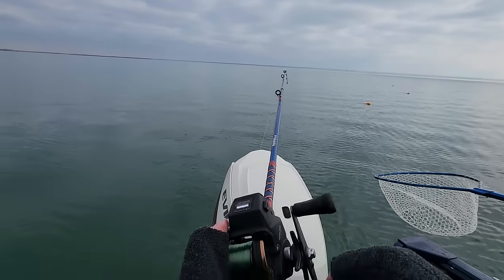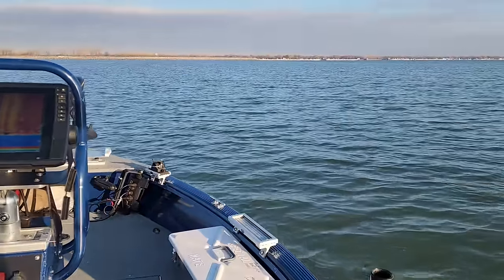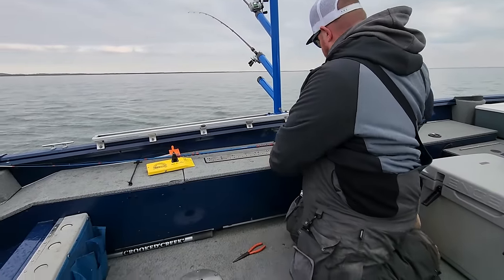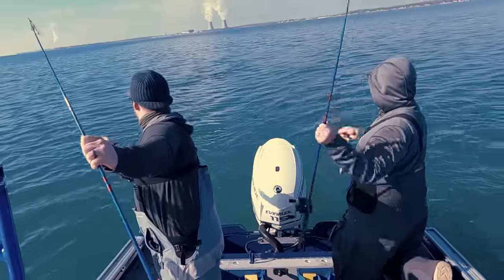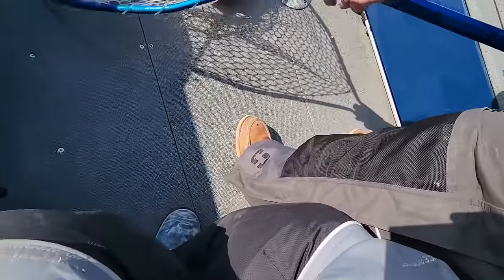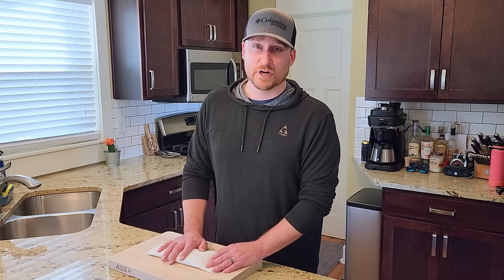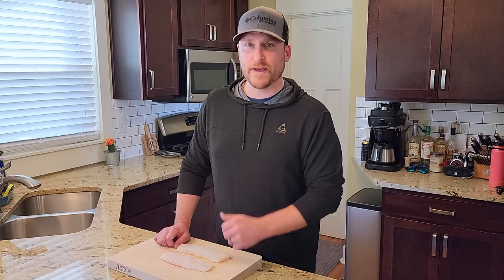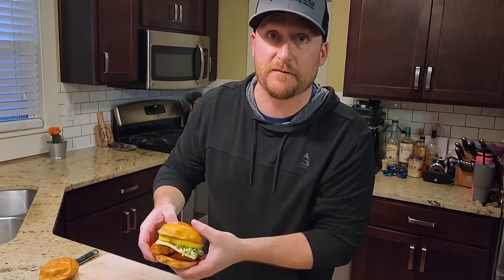EPIC Lake Erie Walleye...Catching GIANTS!!!!...(Catch & Cook)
Join us for an "EPIC" day on Lake Erie as we Catch some Giant Walleye.  We Catch a Ton of Fish and End the Day with some Delicious eat's...Catch & Cook.